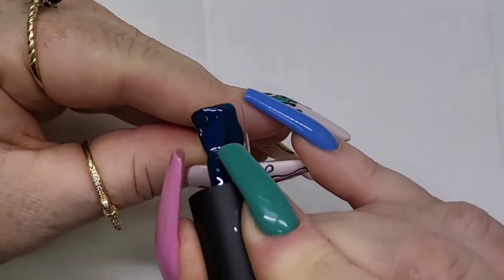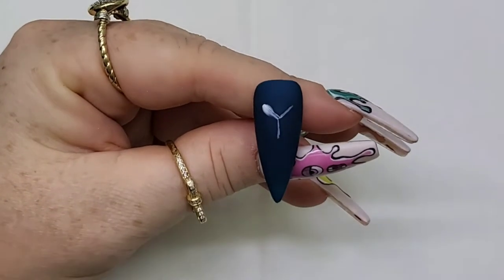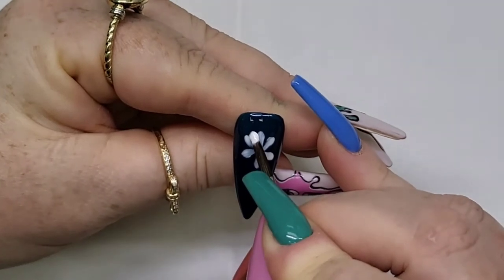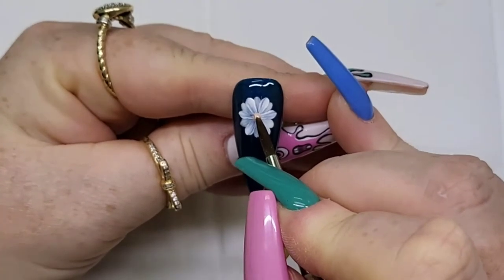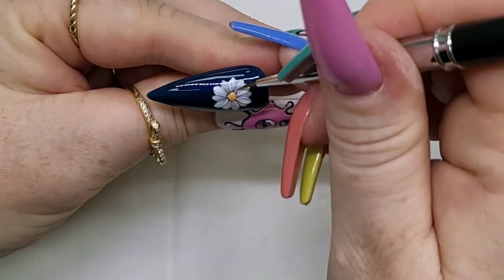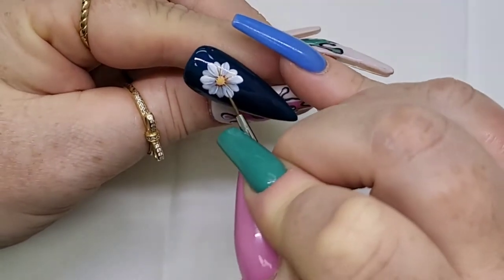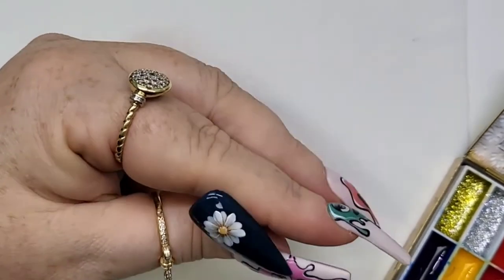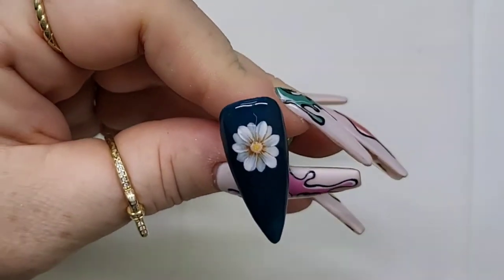Only 5 Easy Steps! Daisy Chain | Nail Art Design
Learn how to paint realistic daisy on nails with gel Paint. These flowers are so beautiful for spring manicures! watch this tutorial to learn the simple steps for creating delicate daisy. This class is suitable for beginners

Products Used:

• The Nail Nerd Gel Polish  (Leather & Lace)
•The Nail Nerd Gloss Top Coat
• TNN Gel Paint
• JGM Pro Series Gel Art Brush
• JGM Pro Series Liner Brush